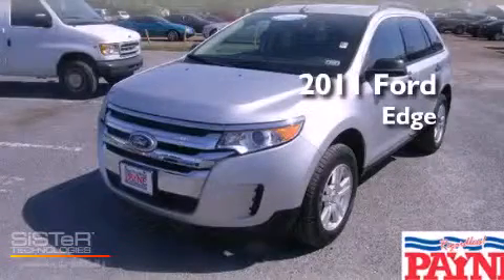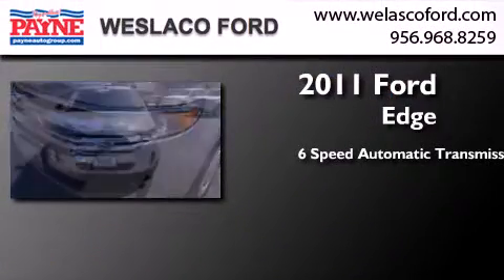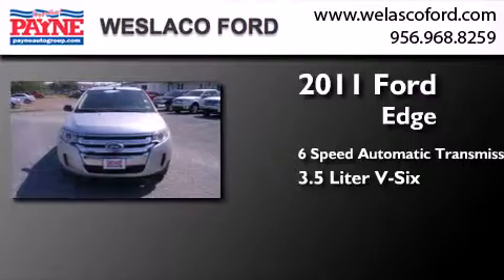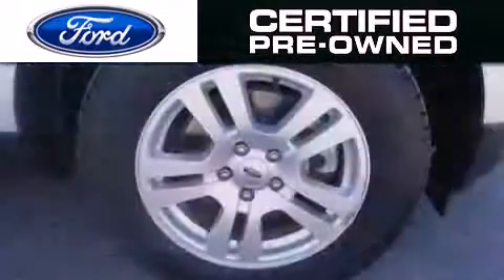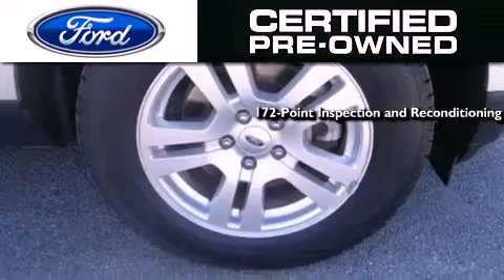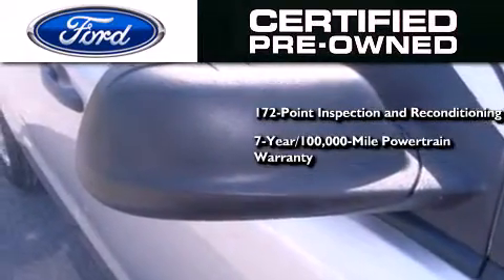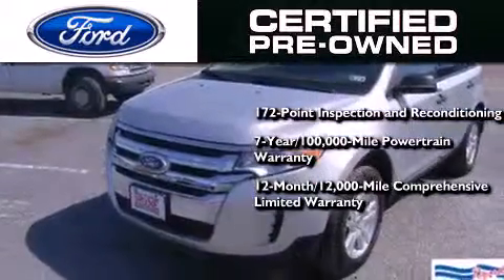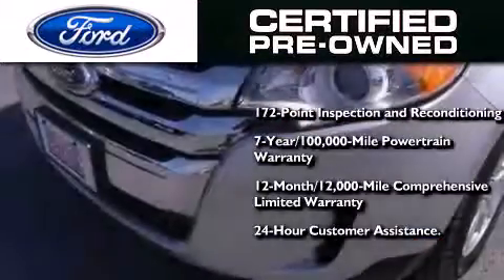2011 Ford Edge Certified Laredo TX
We have been honored to serve the Weslaco tx area , we promise that your experience at our dealership will exceed your expectations ! Year : 2011 Make : Ford Model : Edge Engine : 3.5L V6 Trans . : Automatic 6-Speed Exterior : Kona Blue Metallic Miles : 31,281 Interior : Charcoal Black w/Cloth Bucket Seats Stock : TA96576 Payne Weslaco Ford E. Exp.